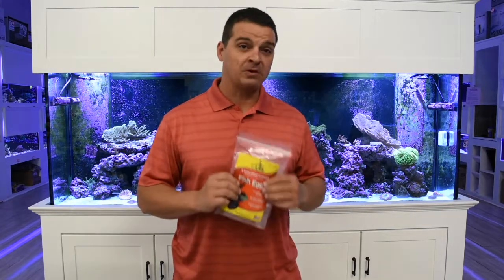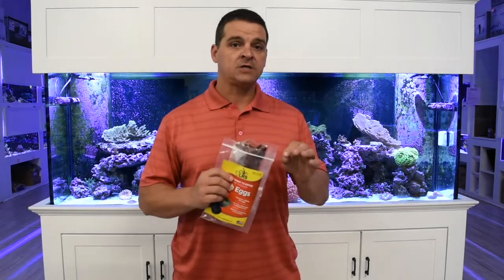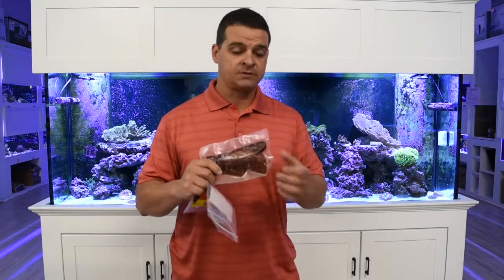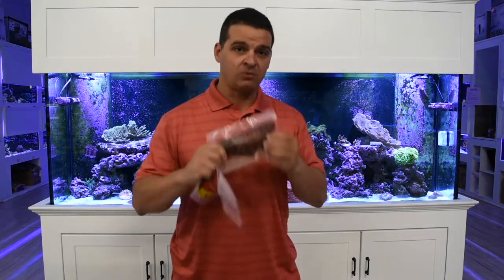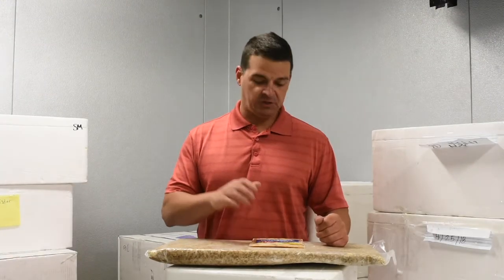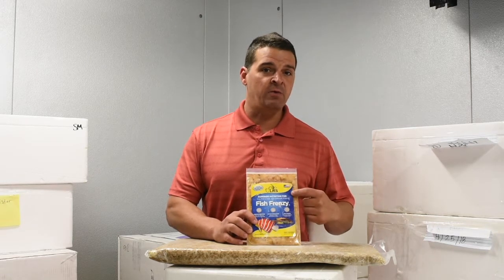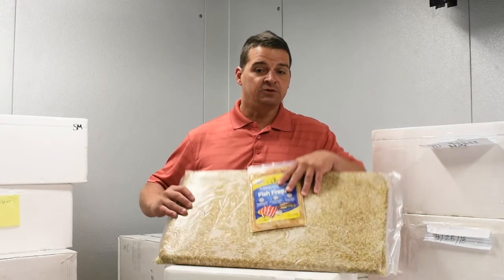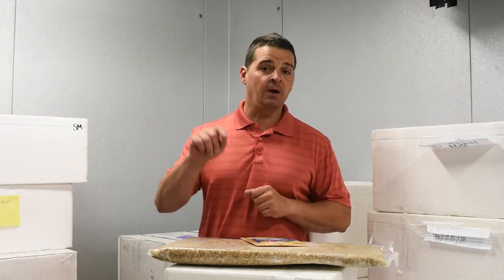LRS Fish Eggs Explained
LRS Foods offers a fish egg product which has a great nutritional profile and helps get finicky fish eating faster!